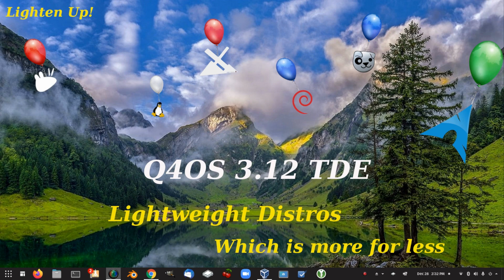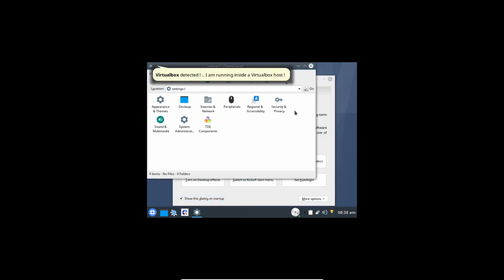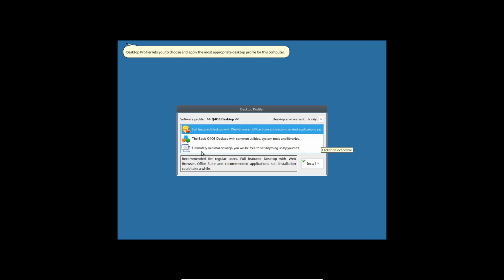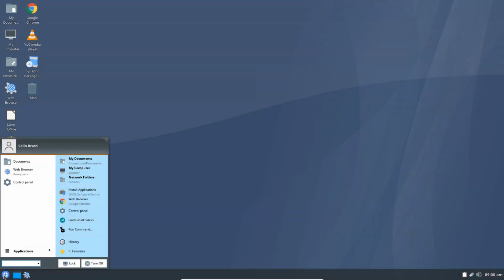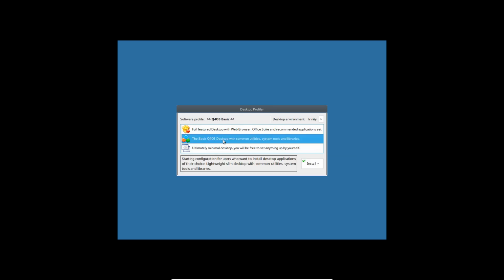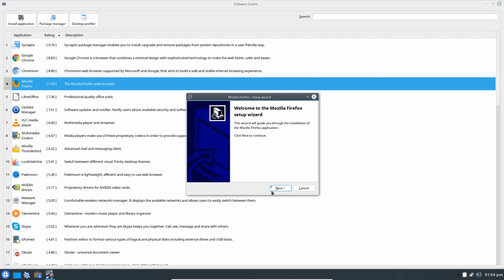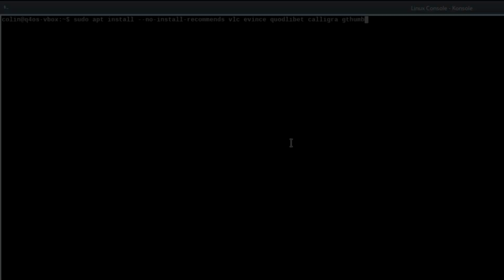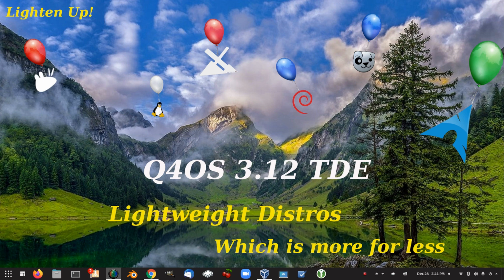Lightweight Distros Under 900MB Q4OS 3.12 TDE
In this video I will be looking at Q4OS with the Trinity Desktop Environment Based on Debian, the ISO was 730.9MB in size which is very close to our 900MB allowed size for this challenge. One sticking point for Q4OS and the size limitation is the Desktop Profiler that needs to be run before you can log into the desktop itself, the first install I chose was the Full Featured Desktop which was an install size of 618MB if my research is correct? which places this challenge way above the allowed limit, I try a second install with the Desktop Profiler installing the Basic Desktop which I thought was only 72.6MB however with some further research it ended up being 183MB. Installing Firefox from the Software Centre was 61.8MB, our megabytes are already way over, for the purpose of information the remaining minimum required daily used apps which consisted of VLC evince quodlibet calligra gthumb would be an install size of 89.8MB. This video was made prior to some recommendations stated in previous videos comments which was to use mpv instead of (VLC and quodlibet), also to use abiword and gnumeric instead of Calligra Office which uses a lot of KDE libraries. Remember we are trying to download a complete desktop ISO under 900MB using mobile data, (Viewer Request) that's the goal. Hope you enjoy the video.

Awesome Wallpapers

Colin Brash